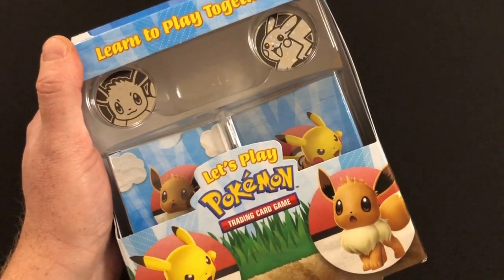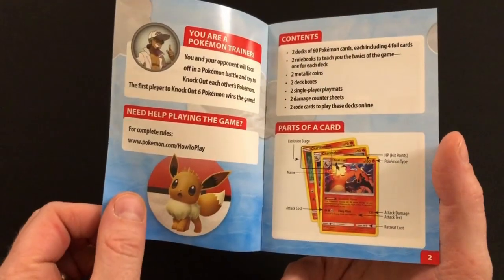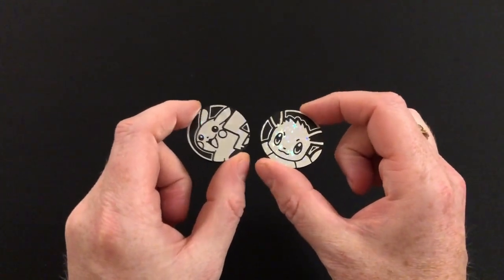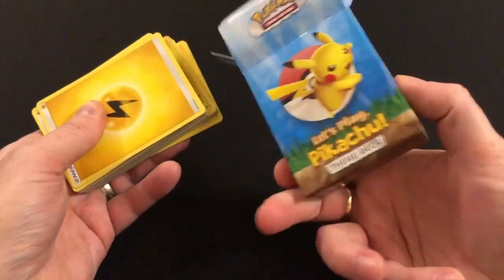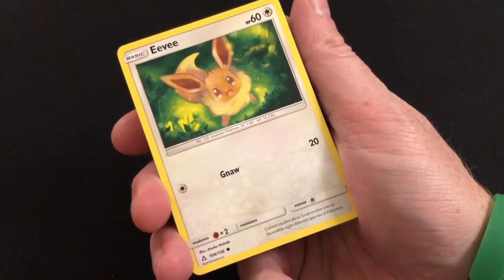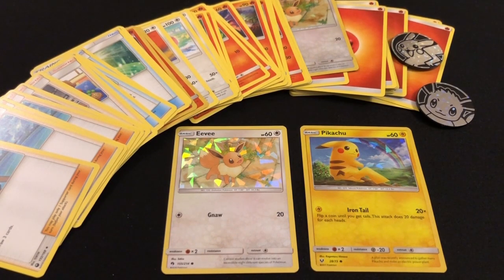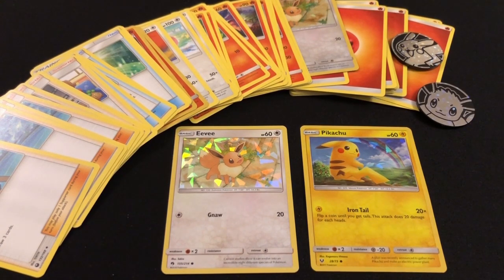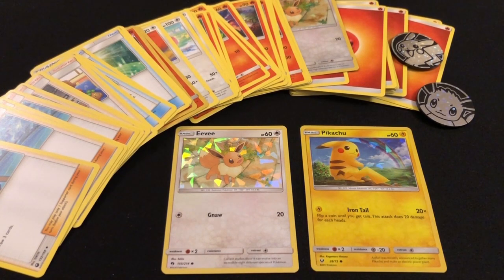Let's Play Pokemon - Two Player Starter Set Review | Eevee Versus Pikachu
Always Board Never Boring has recently played Pokemon for the first time. His introduction to the game was playing the Let's Play Pokemon two-player starter set with his daughter. In this video, he shows you exactly what comes in the set, and talks about what he likes. You know... review stuff.